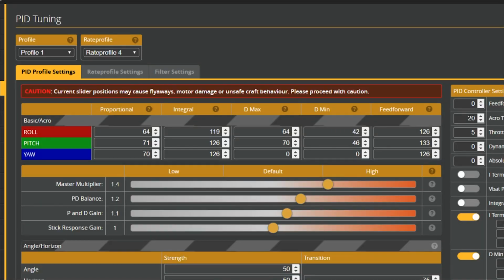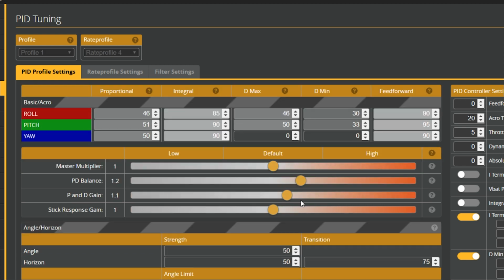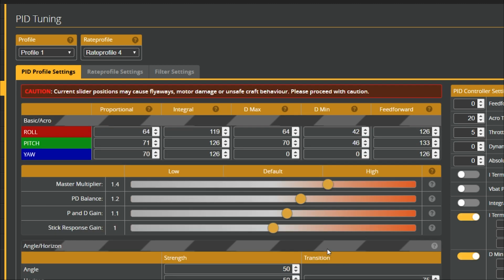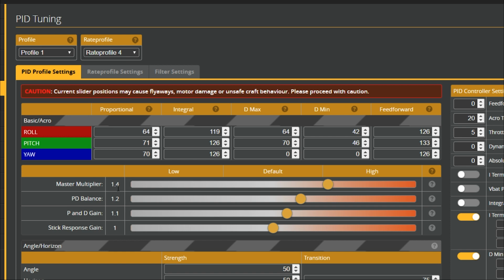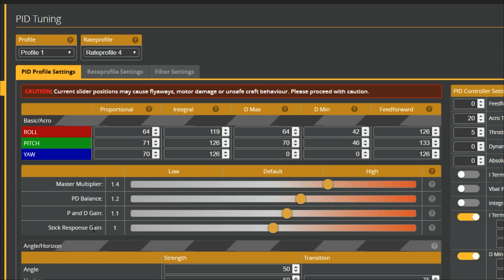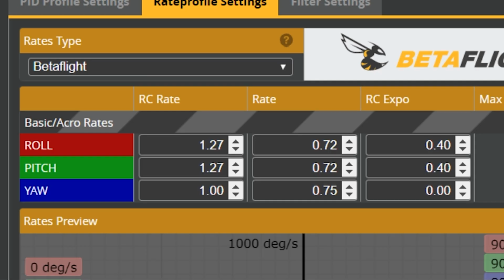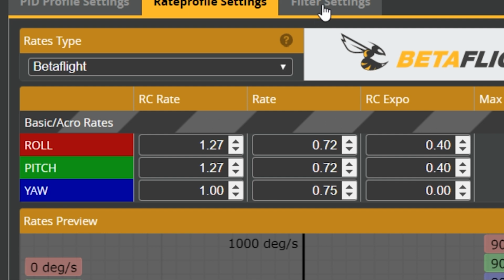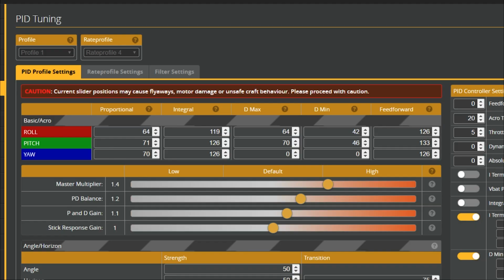FPV Drone Budget Build Full Tutorial - Part 6 - Custom PIDs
It's time to update my FPV Drone Budget Build. This isn't the cheapest FPV quadcopter you can build. But I believe it's the best value for money. And I've partnered with GetFPV to help make sure that you can buy all the parts you need in one easy kit.

--- RESOURCE LINKS ---

--- PRODUCT LINKS ---